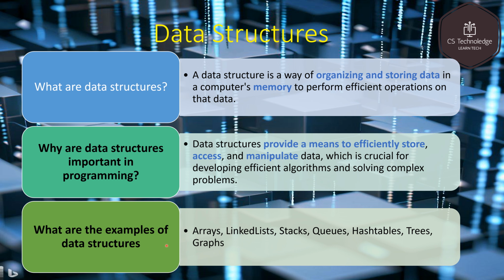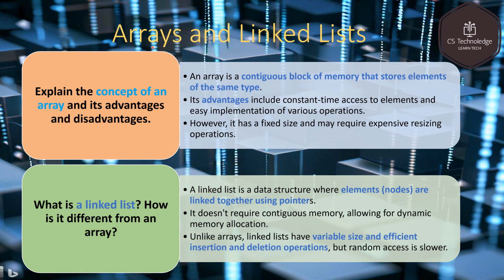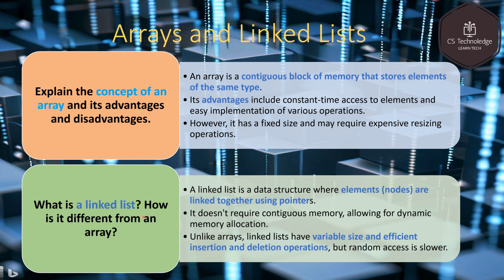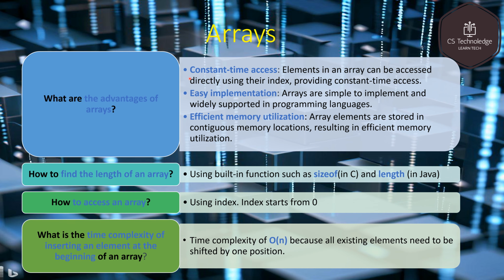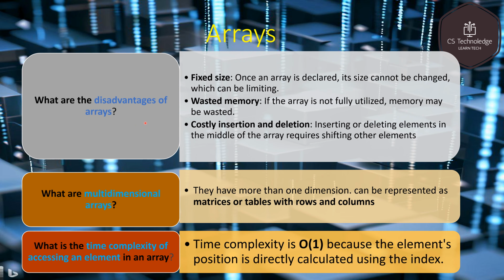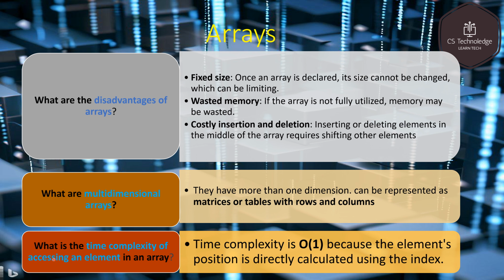Data Structures Viva questions - Part-1 | Arrays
This video provides Viva questions for Data structures, specifically Arrays.
Go through the video and add other viva questions in comments

The content is referred from ChatGPT and images are used from bing creator.